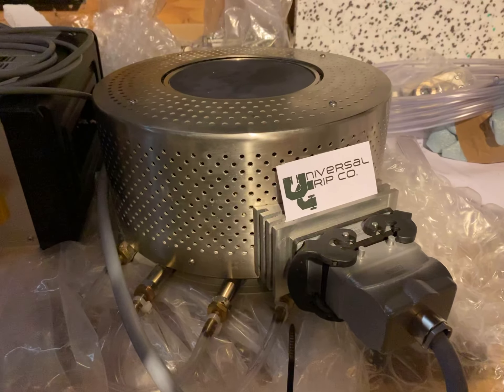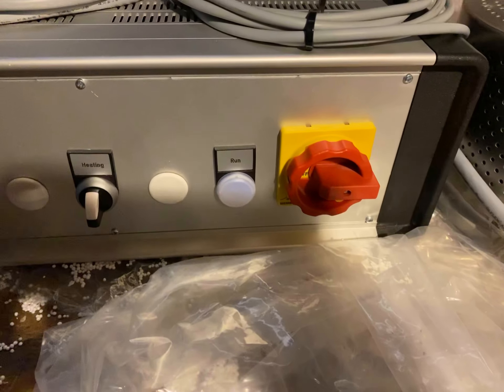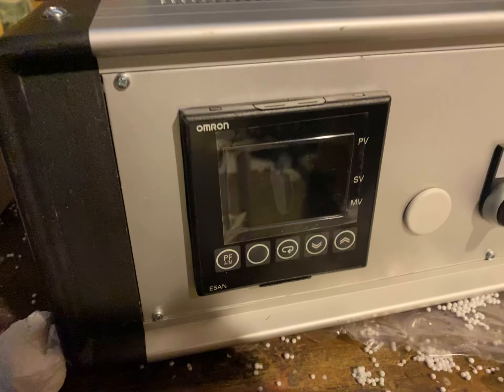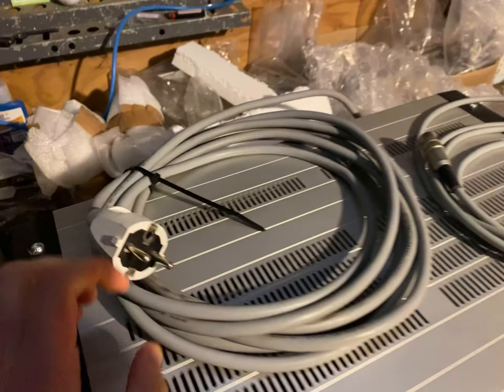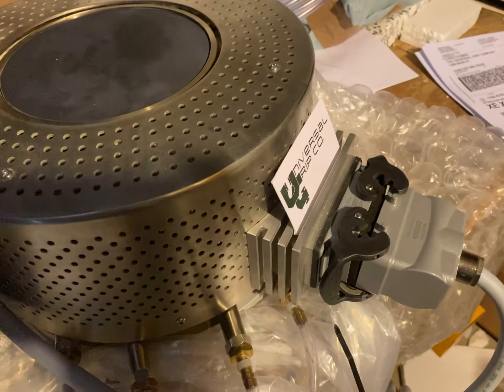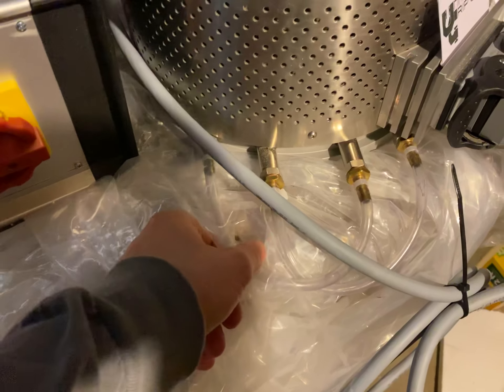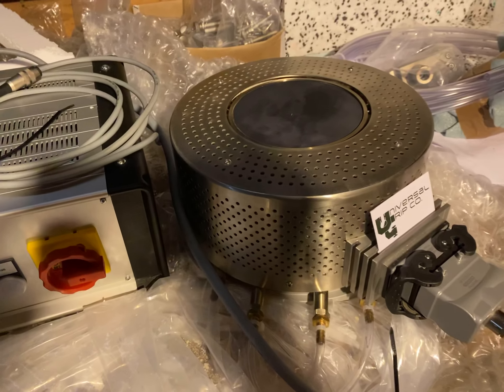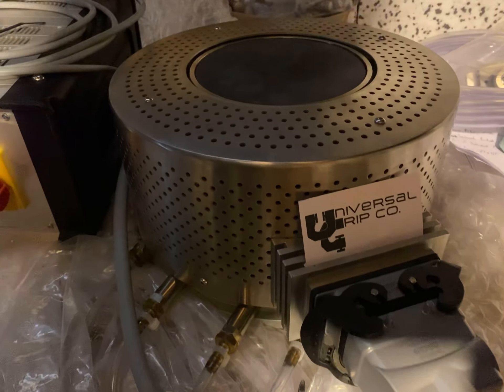Heated or Cooled Compression Platens -30 to +650 C.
The heated or cooled compression platens can be used from -30 to +650C. Water cooling is used to help maintain the temperature and can be fed either from the tap or with a re-circulator.  The temperature is controlled with an Omron temperature controller and is very easy to use.

These platens are great for small laboratories and are about half the cost of an environmental chamber. Most heated plates are only rated to about 100 lbs. but this compression platen is designed for 5kN or more of compression force.